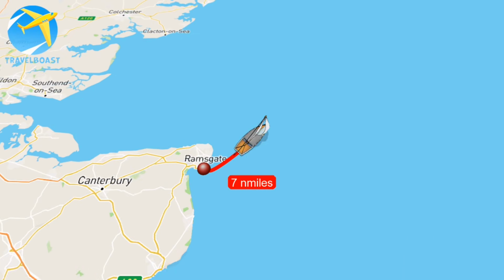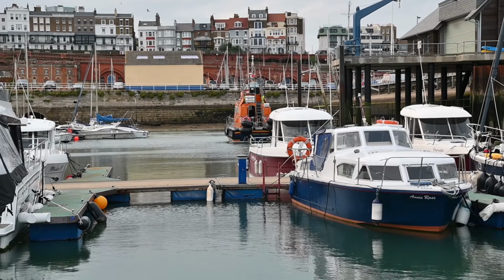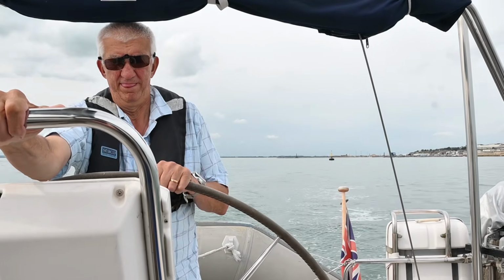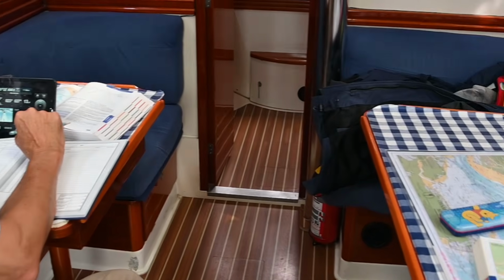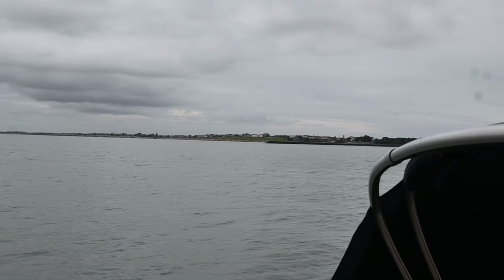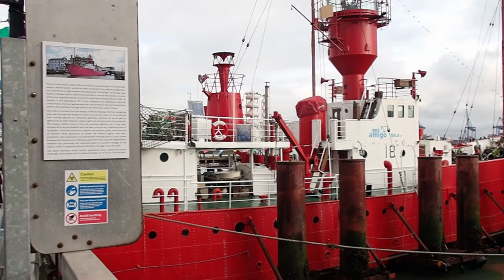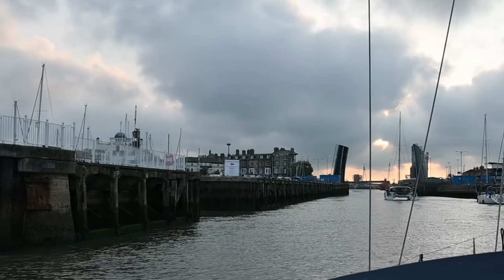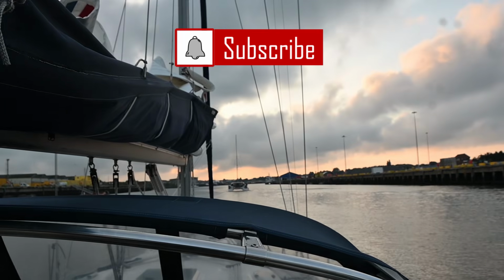Retired & Sailing: Living the yacht life Ep 73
Are you missing out? Follow our east coast sailing adventures as retired liveaboards spending our days living on a yacht.  Join us as we explore the WWII tunnels in Ramsgate.  The uniqueness of the tunnels and the lives spent there are a joy to visit.  We then sail our Hanse 411 to Harwich where we indulge in a lovely breakfast and learn about the kinder transport before setting sail for Lowestoft.  We have to navigate the lifting bridge to access our berth for night.